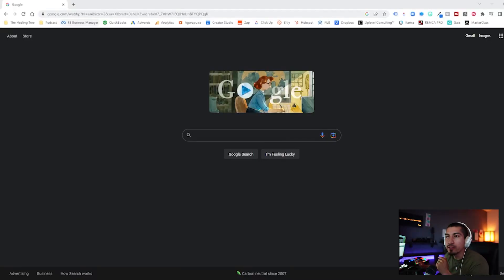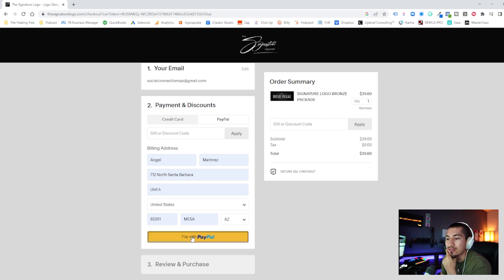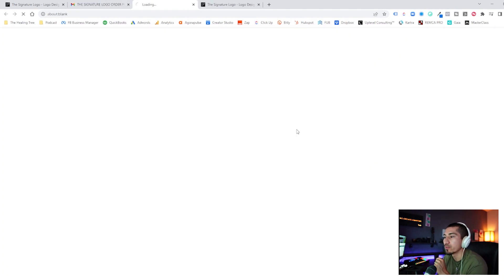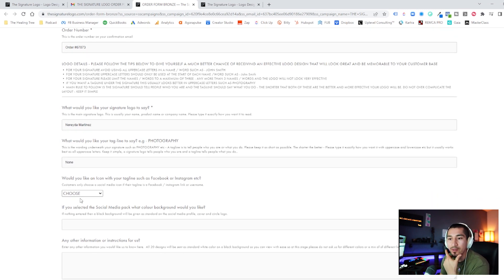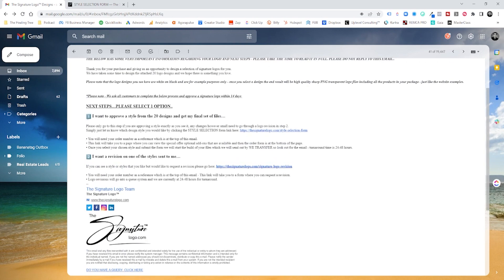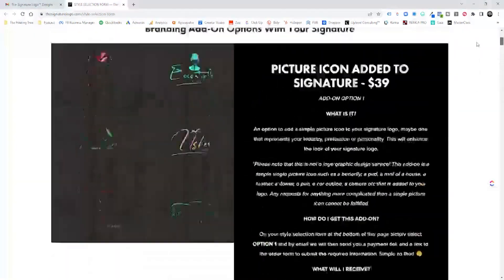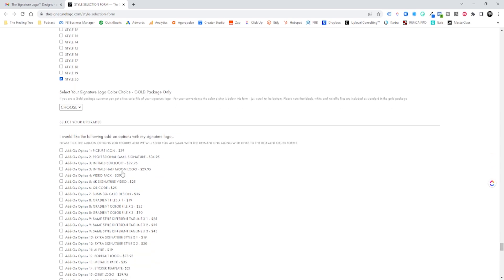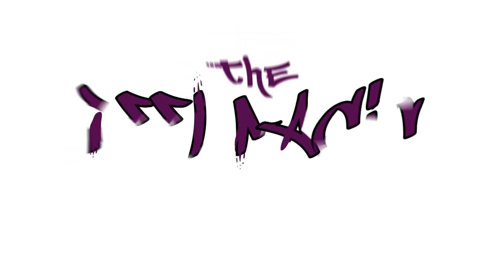Order a Signature Logo for Less than $50 | How to Order a Signature Logo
In this video, I walk you through ordering a signature logo from The Signature Logo company.

Having a signature logo can be beneficial to building a personal brand because it helps to create a visual representation of who you are and what you stand for. It can serve as a symbol that people can easily recognize and associate with you and your brand.

A logo can also help to establish credibility and professionalism, and can make it easier for people to remember you and find your online presence. Additionally, a logo can be used across a variety of different platforms, such as on your website, social media profiles, and business cards, to help create a consistent and cohesive brand image.

Copy this code AF202128 and paste it at checkout

Are you ready to show the world who you are and what you’re made of?

The Reel Magic Experience offers you the guidance, support and knowledge needed to take your Reel-making skills to new heights and create content that is truly unique to YOU. We don’t just teach you how to make videos; we focus on empowering individuals like you with the confidence and courage necessary to truly put yourself out there in a magical way. You will learn how to maximize Instagram Reels for creating mesmerizing content that echoes your essence and message.

Whether it's executing visually captivating cinematography, presenting yourself with style or refining the art of storytelling; our magic team can help. Let us guide the way so that no matter how scared or overwhelmed it feels at first, together we can turn your dreams into reality!

So, what are you waiting for? Dare to step forward and MAKE MAGIC happen!